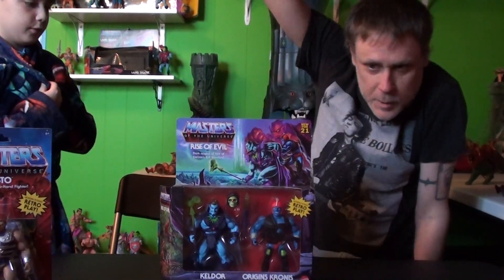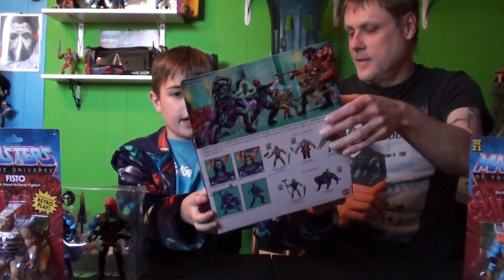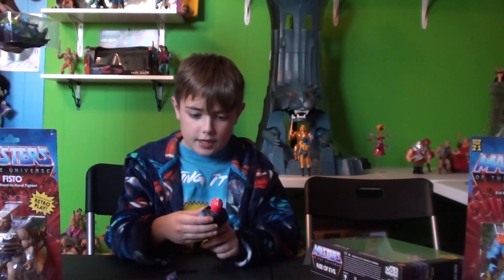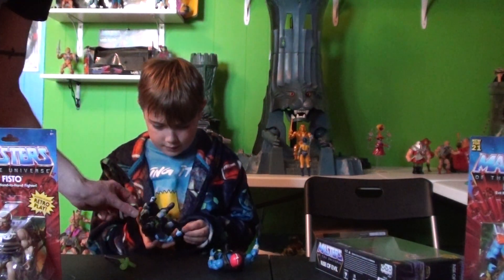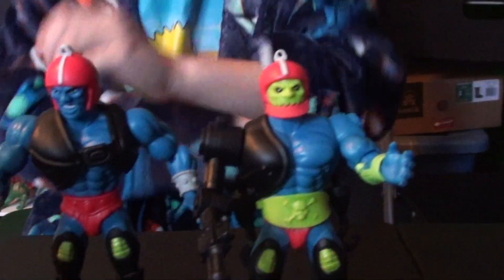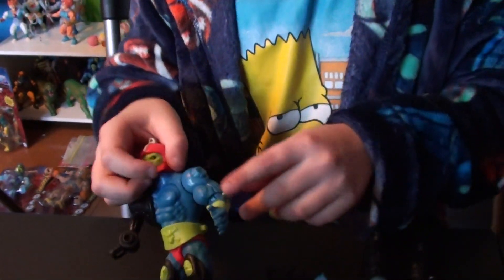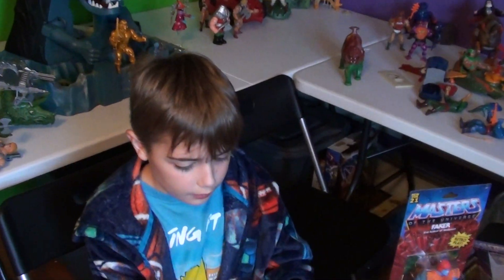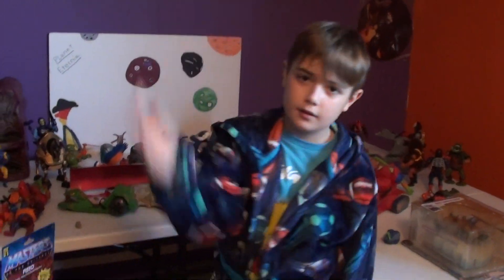Masters of The Universe Mattel Origins Rise of Evil Keldor and Kronis Review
Roadwarriormax and Robobust take a look at Mattel Origins Rise of Evil Figures and take a quick look at are Planet Eternia Battle.